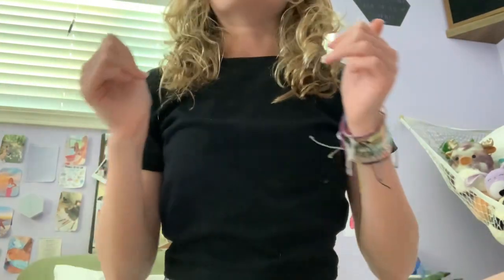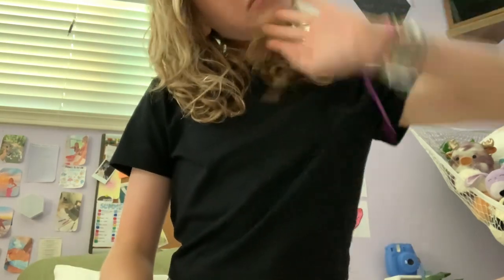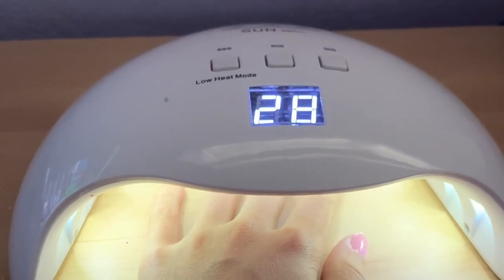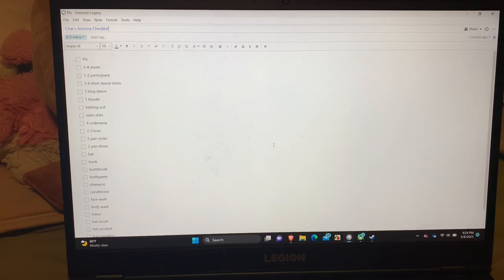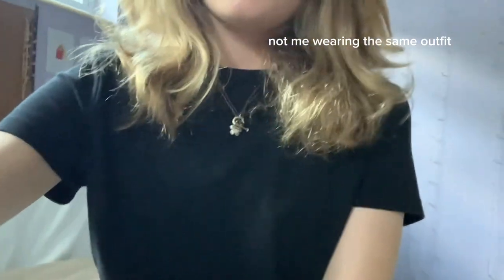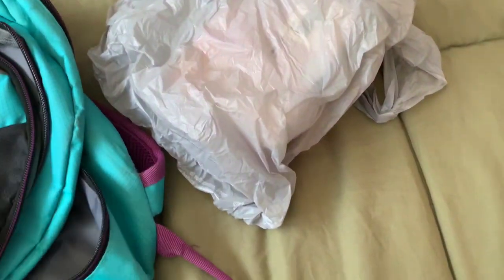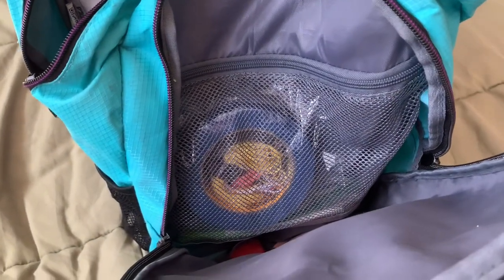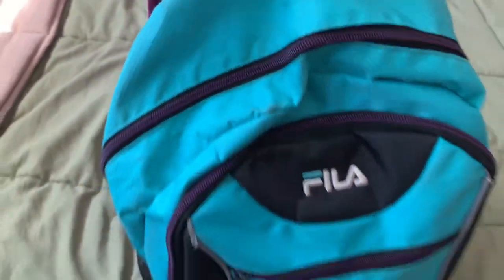pack and grwm for arizona!!!☀️